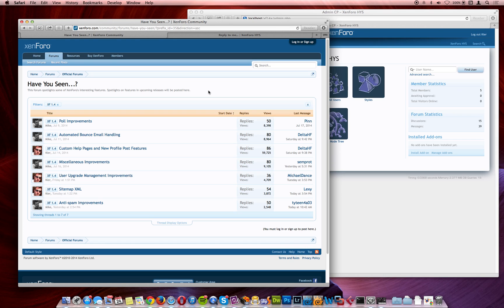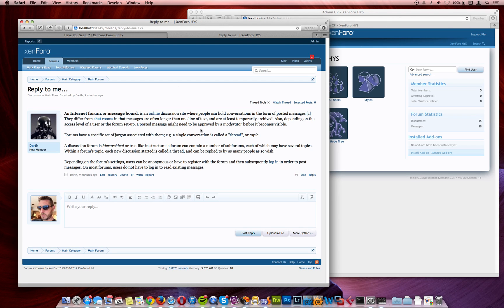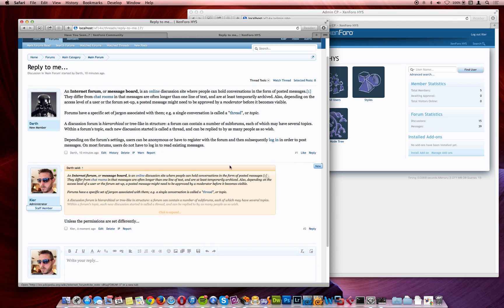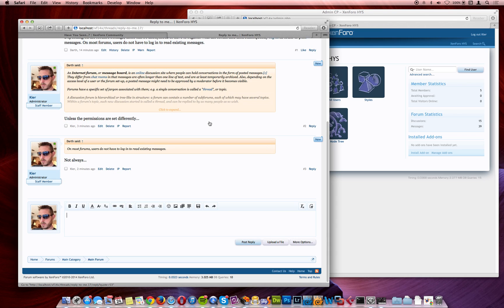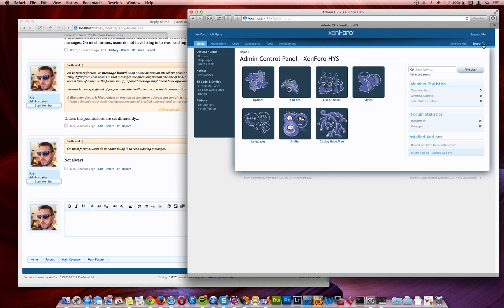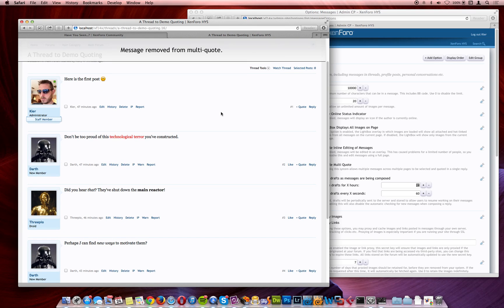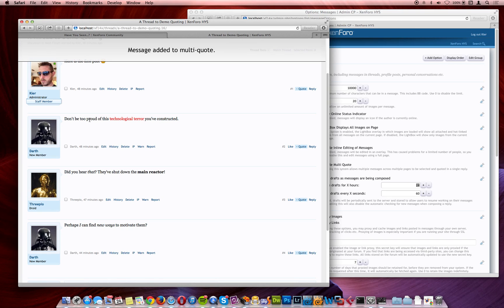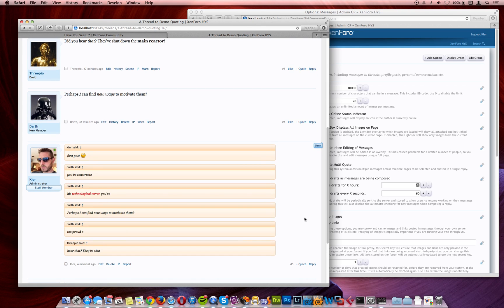XenForo 1.4 Improvements to Replying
XenForo radically improves the ability of your users to reply in a concise, accurate and intuitive way.